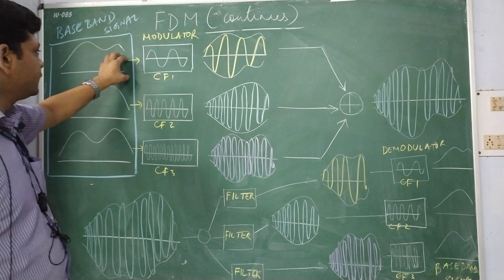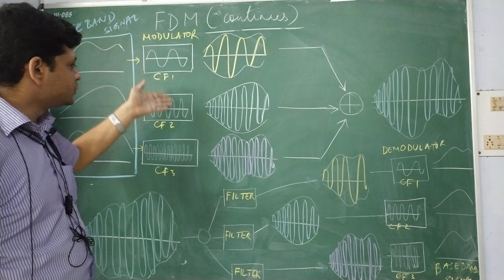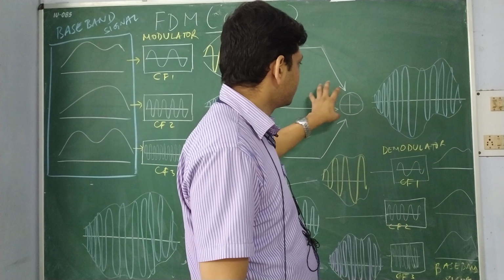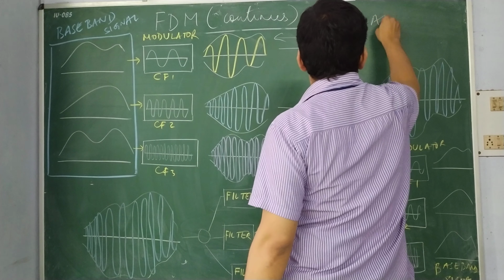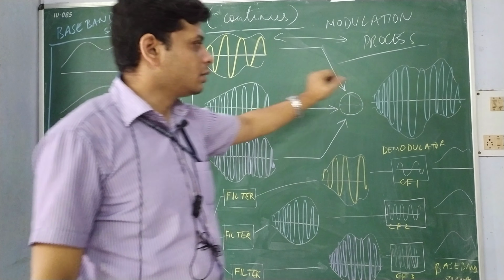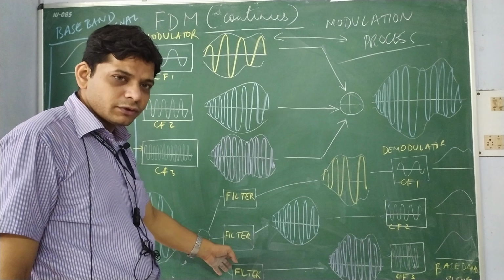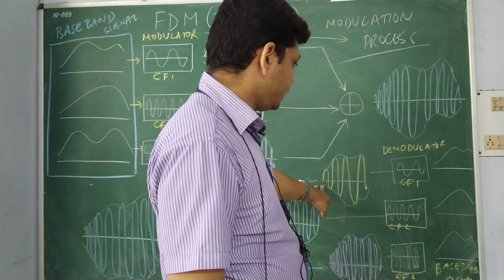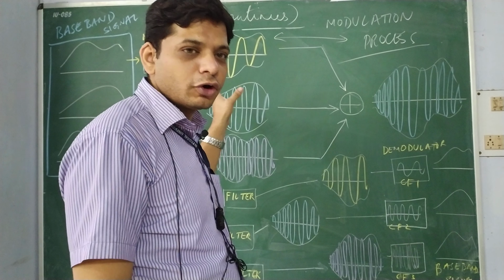Modulation and Demodulation in FDM